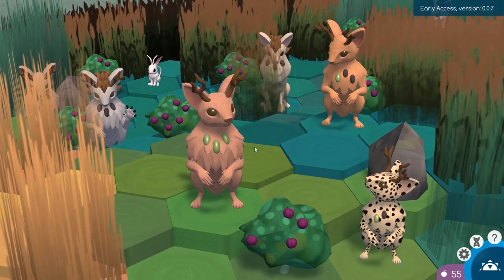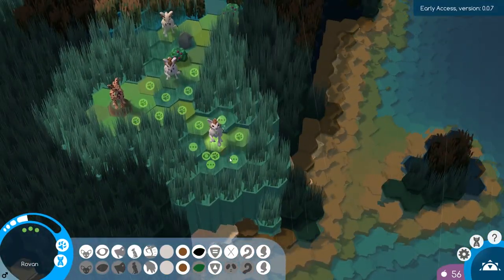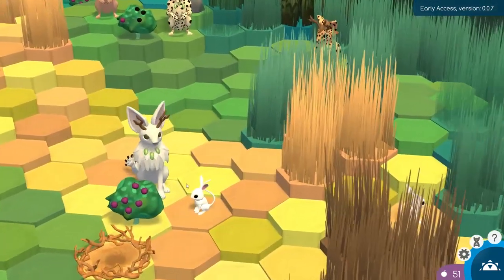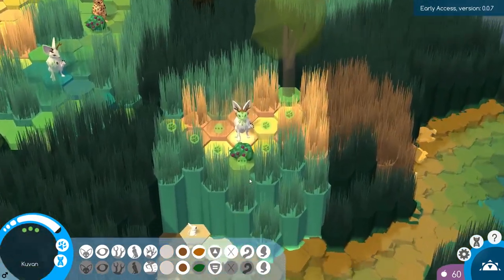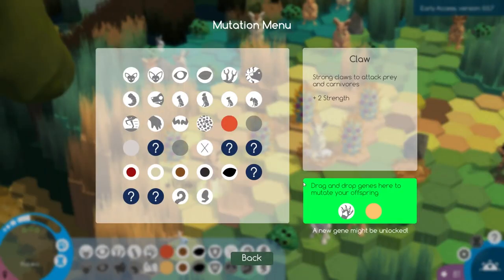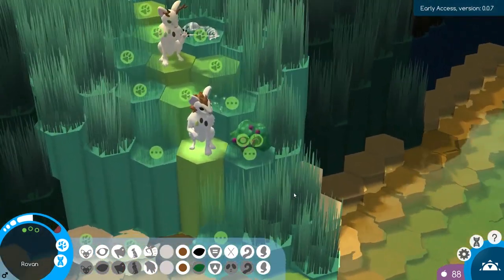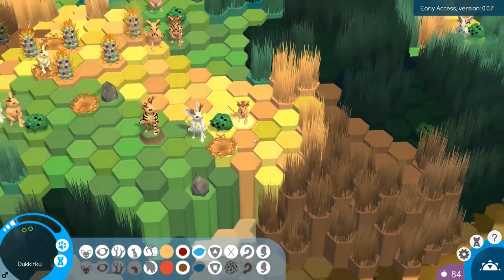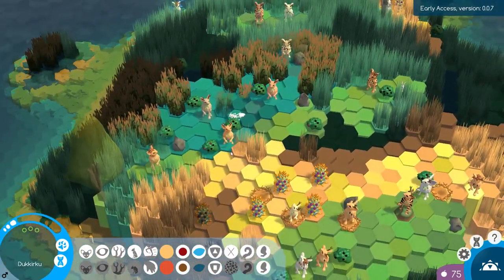A Scattered Family | Niche: A Genetics Survival Game Let's Play - Episode 17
Welcome to Niche: A Genetics Survival Game! While our northern family still struggles along to find a nest to claim as their own, a sudden attack by a carnivore leaves them all reeling. Forced to flee back to the center of the island just to stay alive, they save the grasslands for another day when their numbers have recovered.